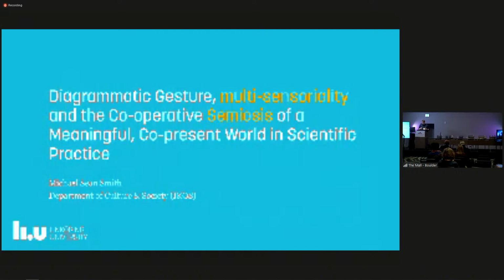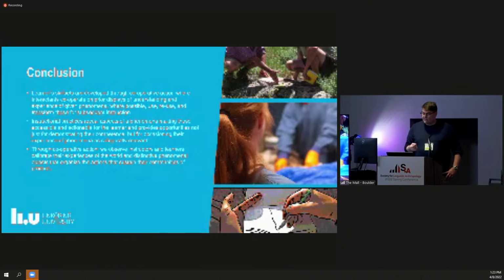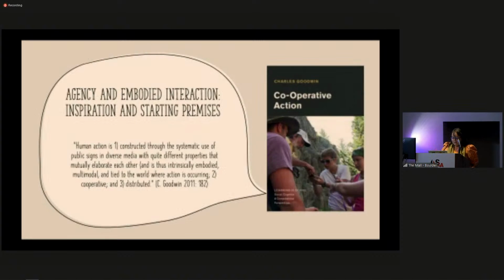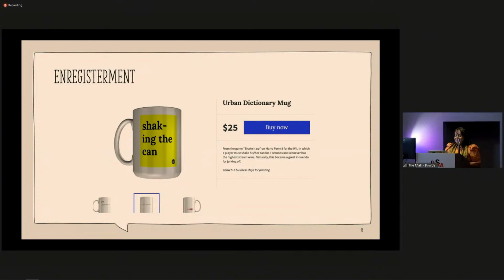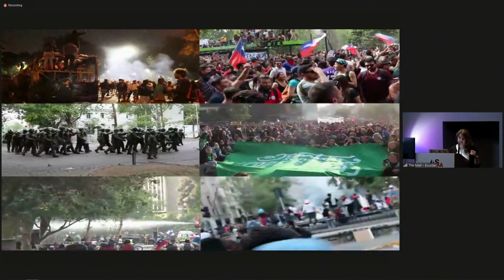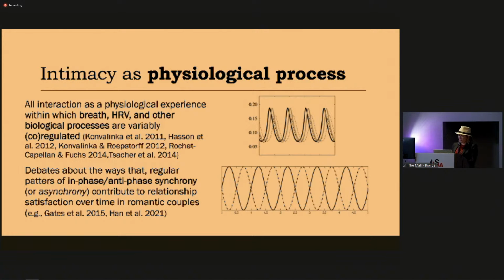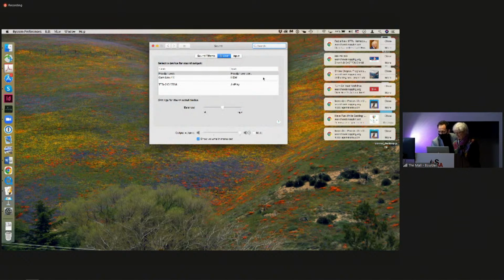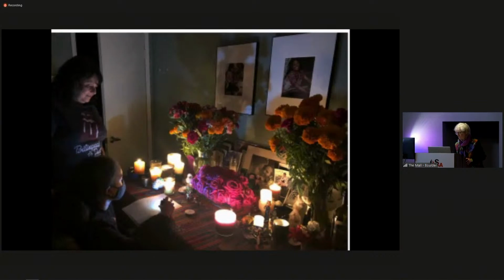Panel 16: Exploring Co-operative Futures in Culture, Language, and Social Interaction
Panel 16: Exploring Co-operative Futures in Culture, Language, and Social Interaction: A Panel Honoring the Legacy of Chuck Goodwin (Part 2) | Jan D. Hauck (O), Sean M. Smith (O), Clinton D. Humphrey, Norma Mendoza-Denton (OC), Tyanna Slobe, Sonya E. Pritzker, Marjorie H. Goodwin